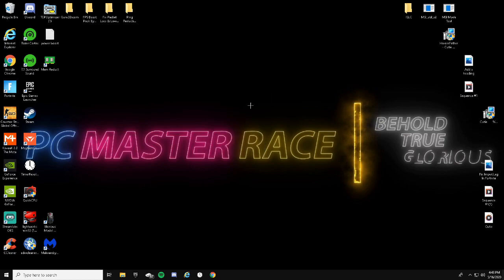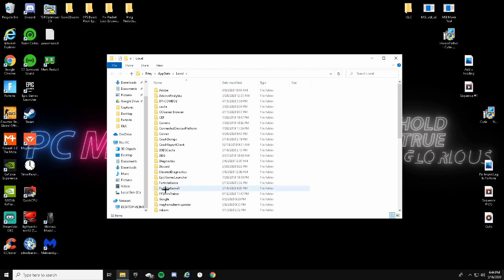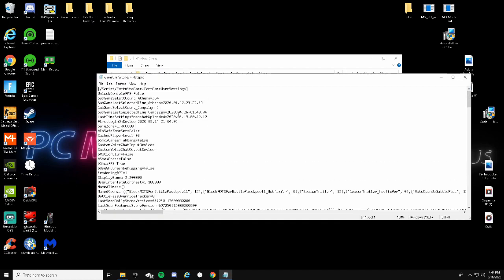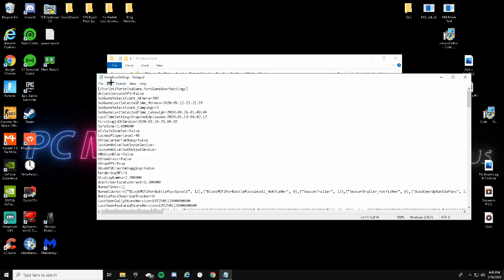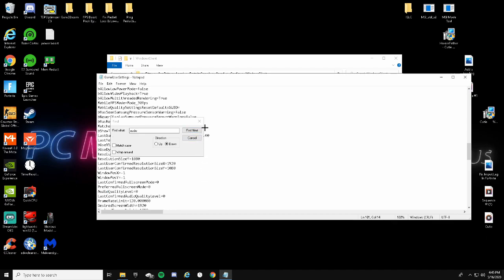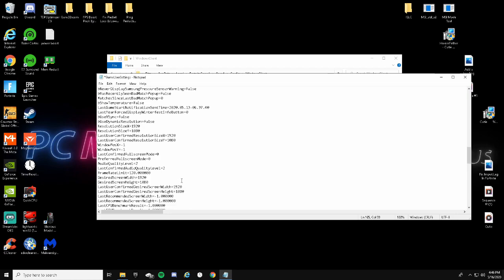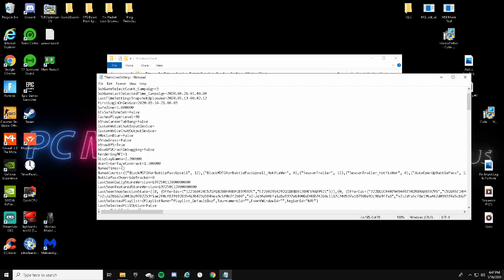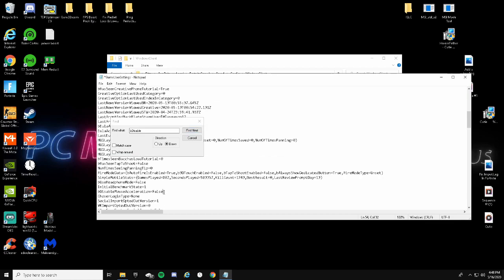How to Boost FPS and disable mouse acceleration In Fortnite!! (MUST WATCH)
In this vid i will help disable mouse acceleration and boost FPS Through Game and user settings!!